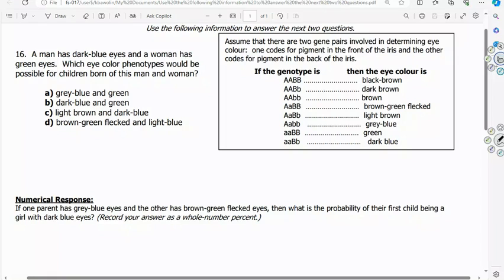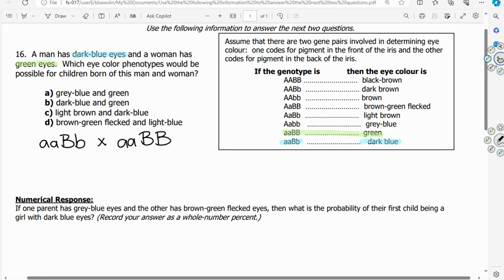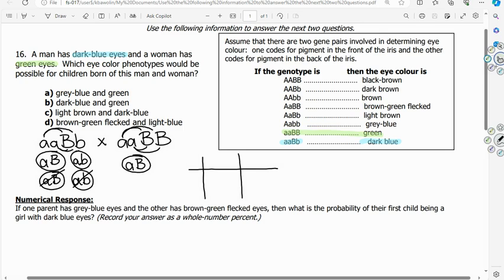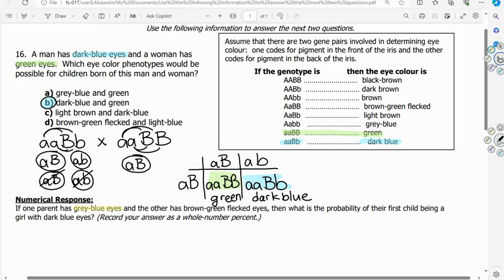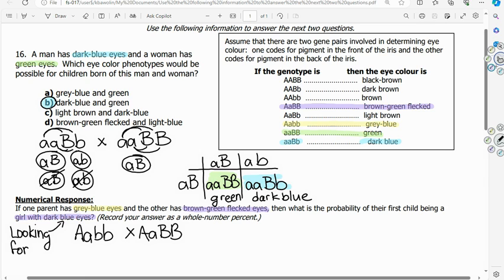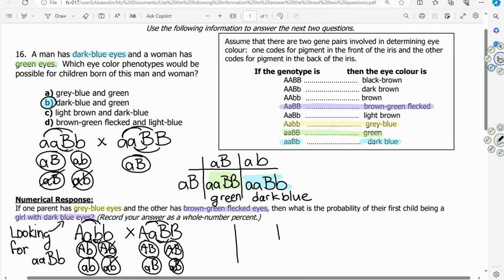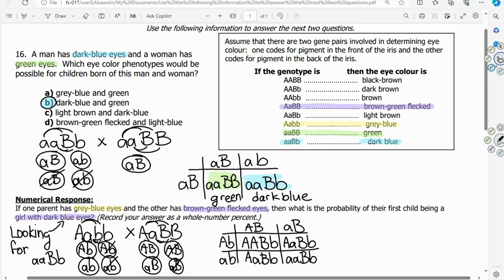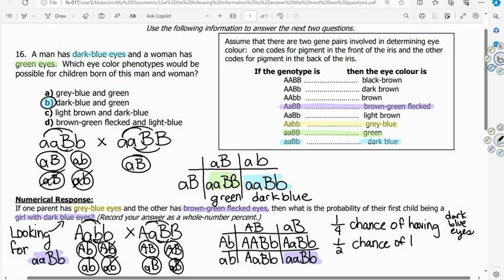Dihybrid Eye Color Questions